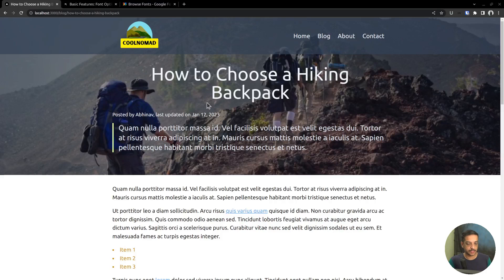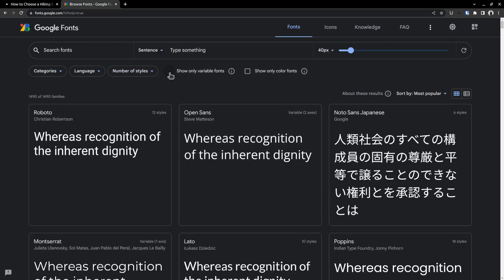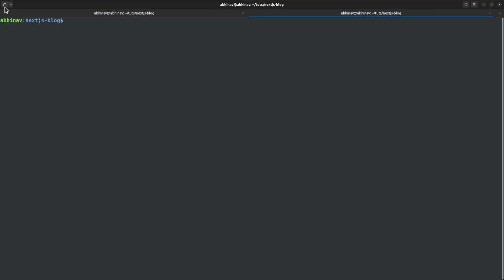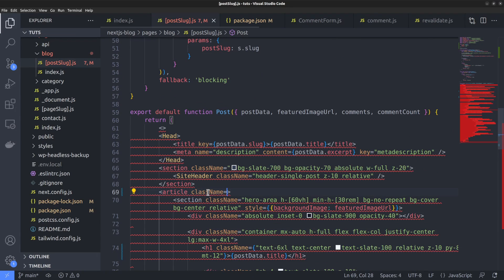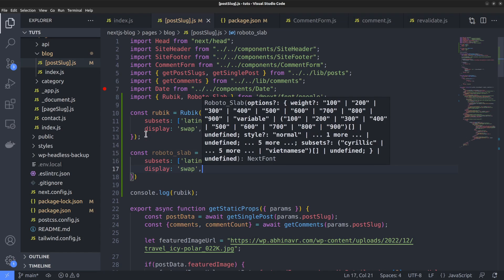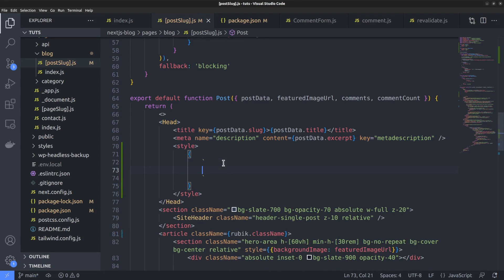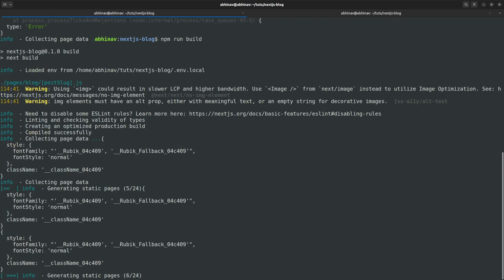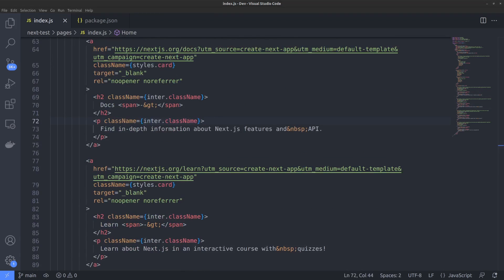How to add Google fonts in Next.js - Next.js + Headless WP [part 19]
This video shows you how to change the font in a Next.js site using the font module, which comes with the ability to self-host the font files. We'll replace the default fonts with a pair of Google Fonts.